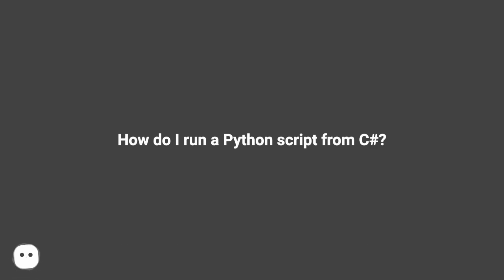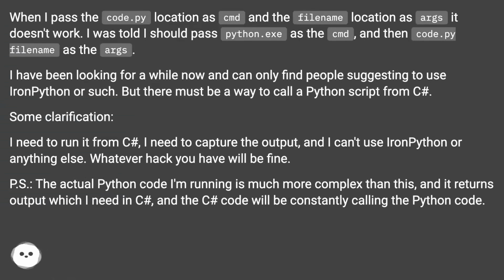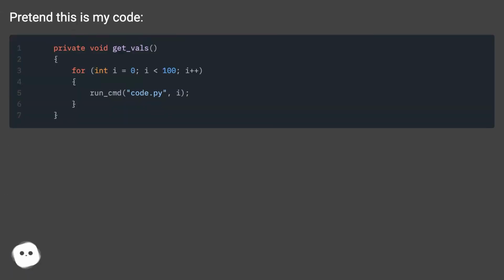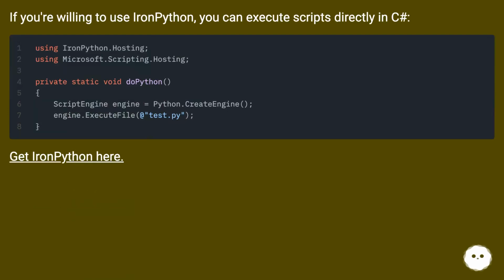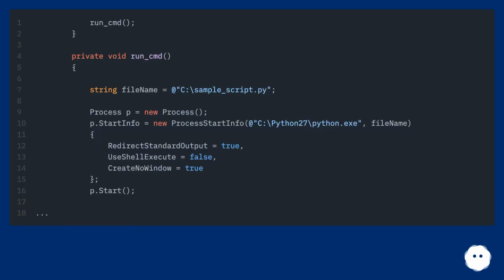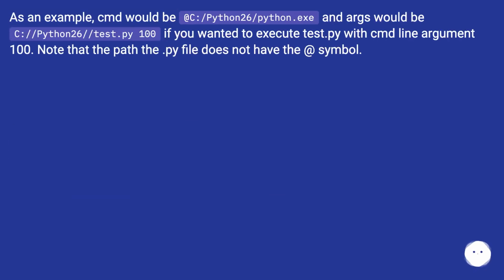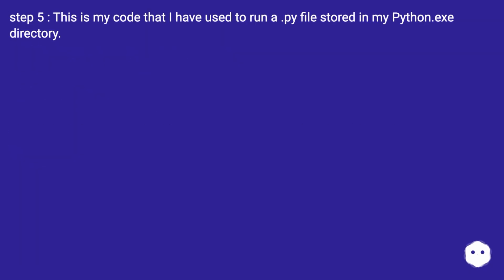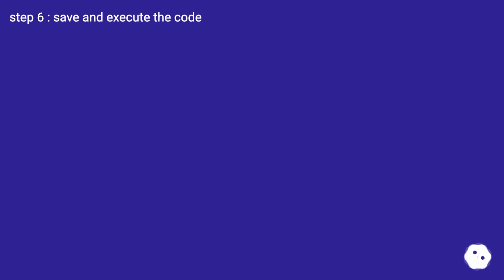How do I run a Python script from C#?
Chapters
00:00 How Do I Run A Python Script From C#?
01:26 Accepted Answer Score 176
02:03 Answer 2 Score 75
02:22 Answer 3 Score 40
02:55 Answer 4 Score 20
03:28 Answer 5 Score 5
04:35 Thank you